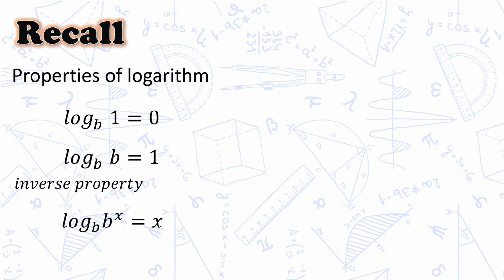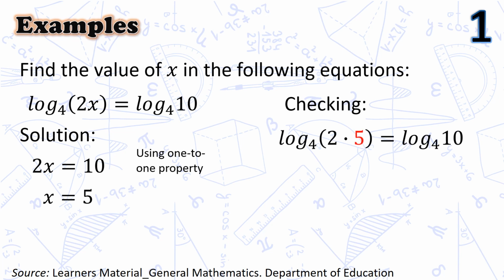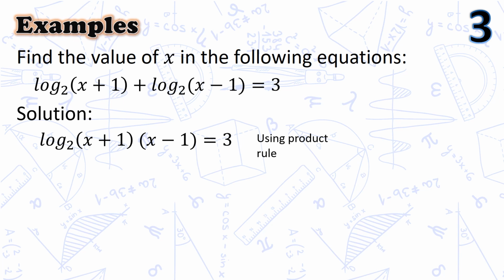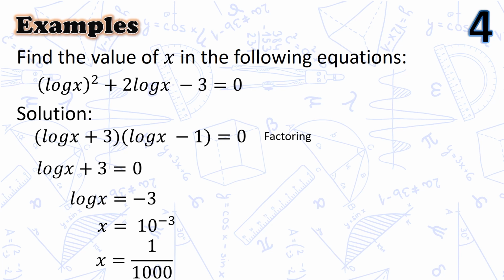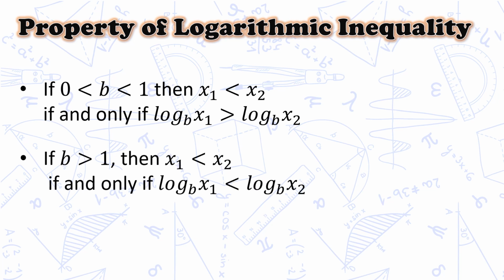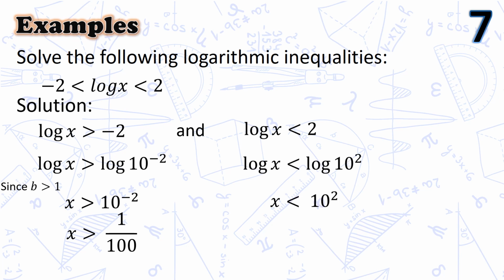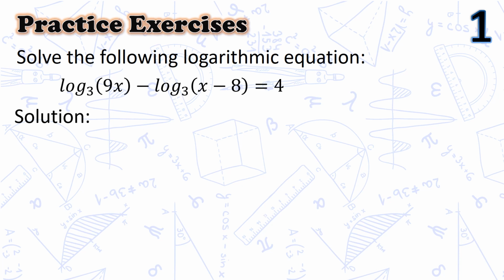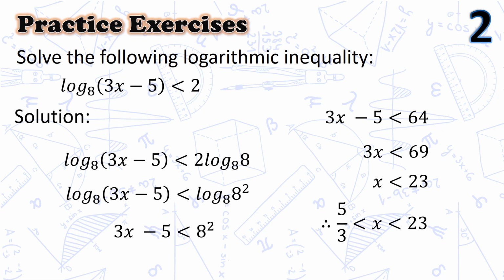Solving Logarithmic Equations and Inequalities SHS Q1W8c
Solving logarithmicequations and inequalities General Mathematics in Senior High School, Quarter 1 Week 8.

grade 11 math questions with answers
math challenge with answers